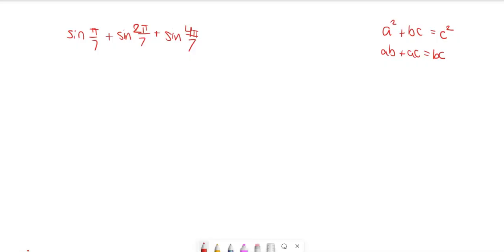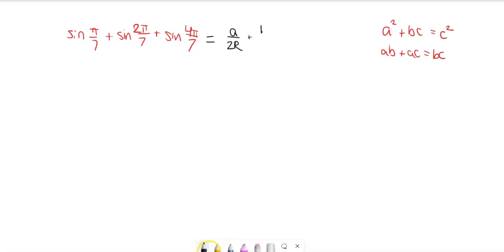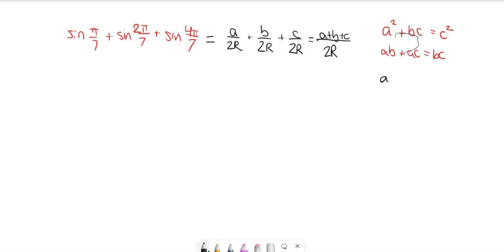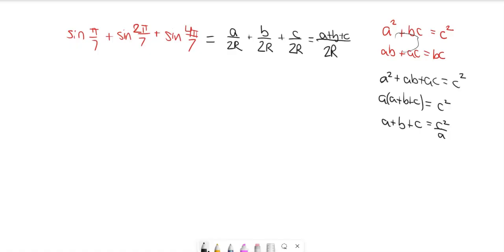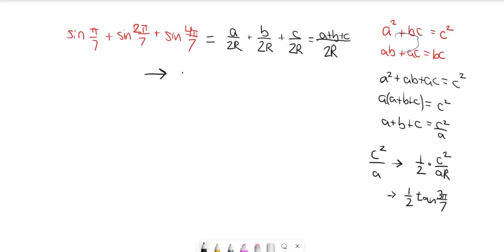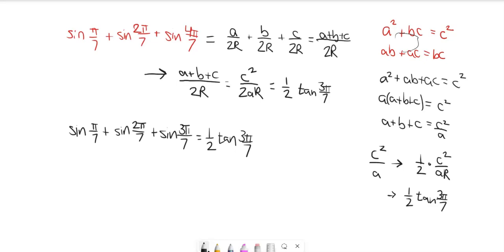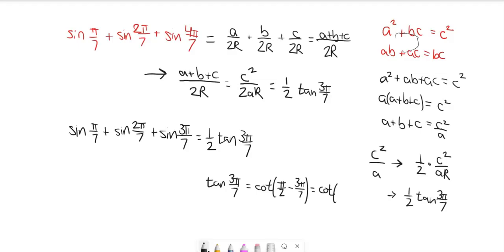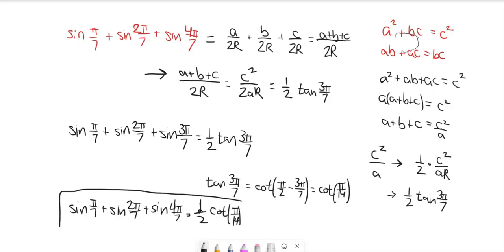exploring the heptagonal triangle, part 17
In this video, we derive the sum of the three sine ratios in the heptagonal triangle.